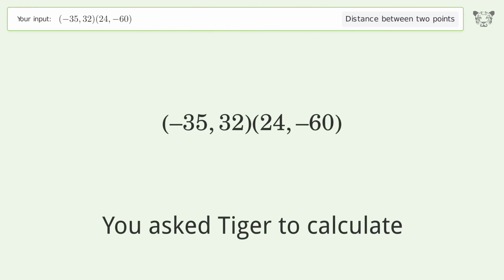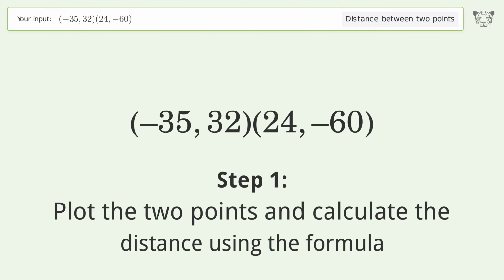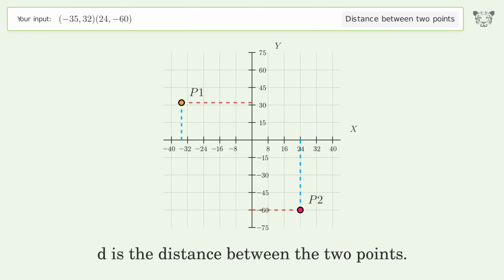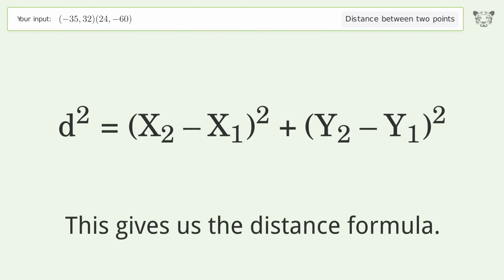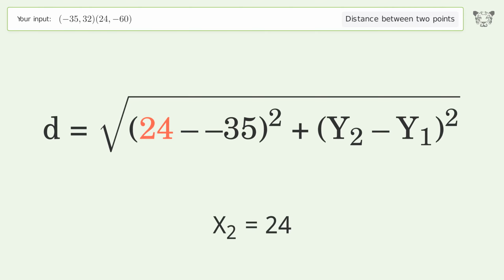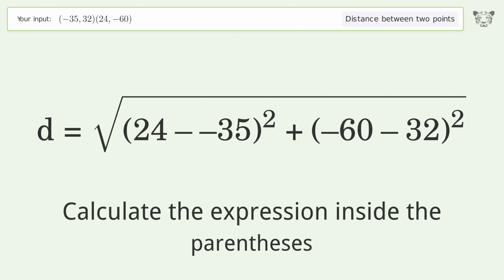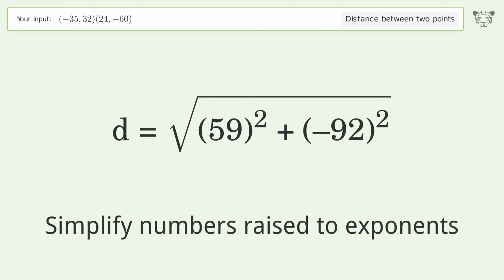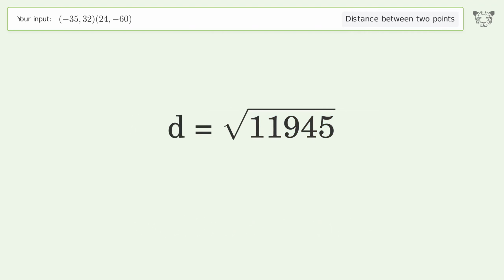Find the distance between two points p1 (-35,32) and p2 (24,-60): Step-by-Step Video Solution